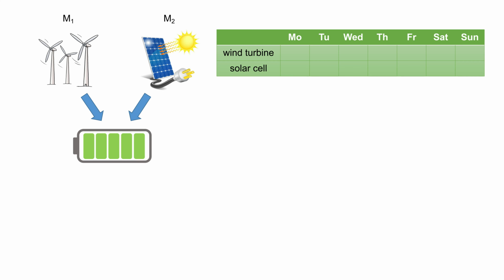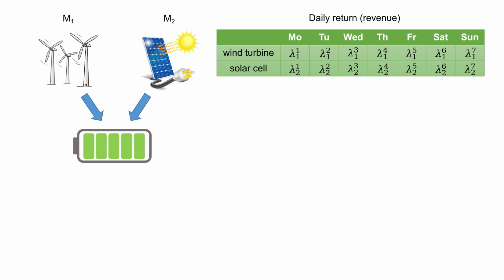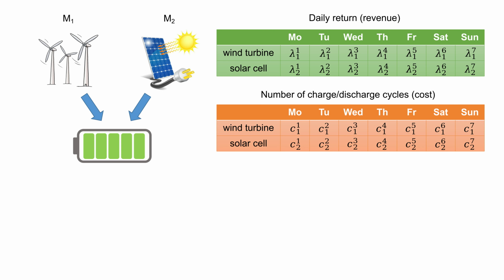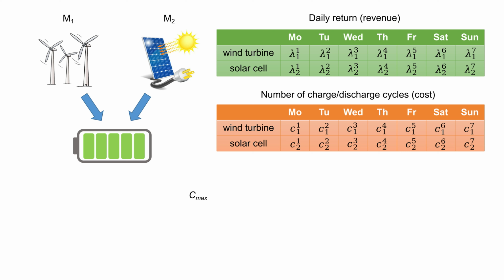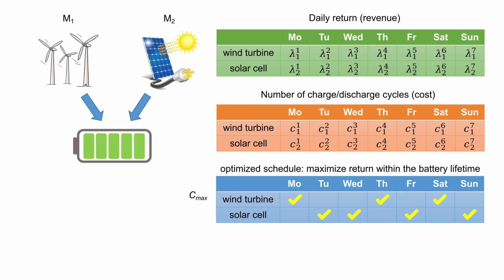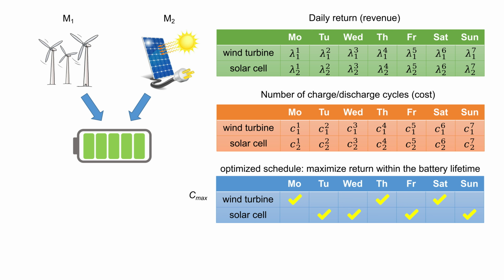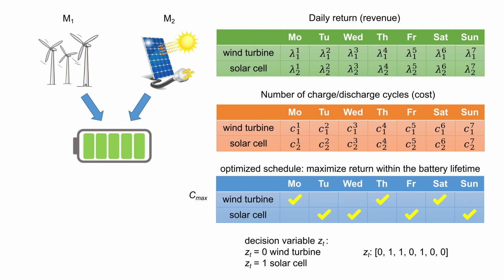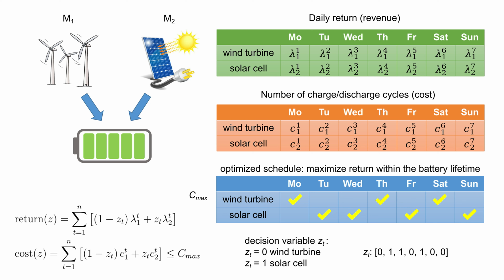Part1: Battery revenue optimization problem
Battery revenue optimization via relaxed Knapsack QAOA approach was proposed as problem 4c in IBM Quantum Challenge Fall 2021. This video explains how it works.

Related articles and useful links:

Knapsack Problem variants of QAOA for battery revenue optimization